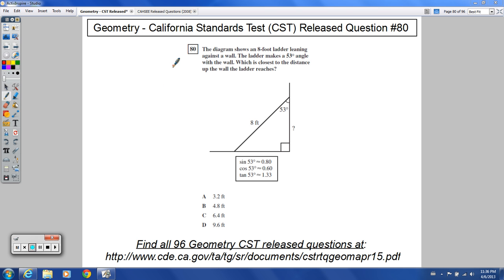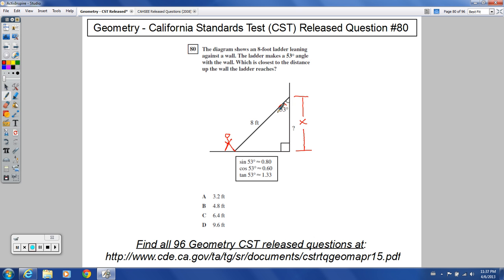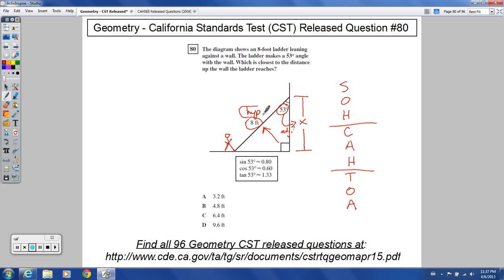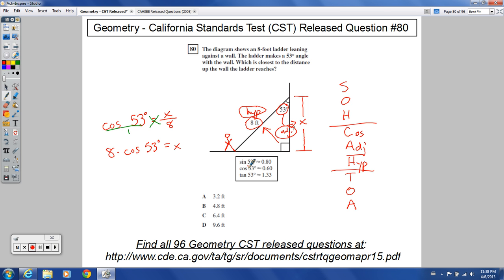Geometry - CST Released Question #80 (Trigonometry)